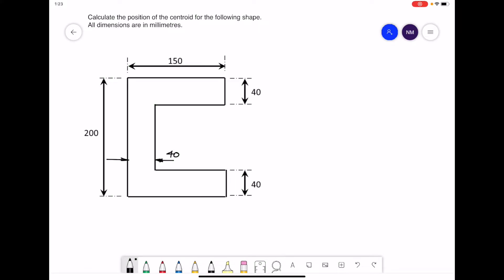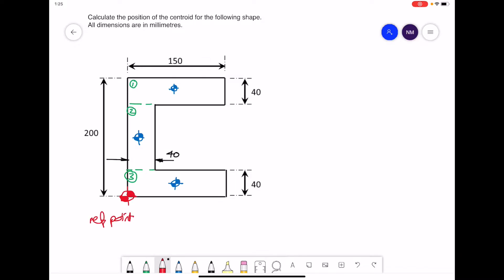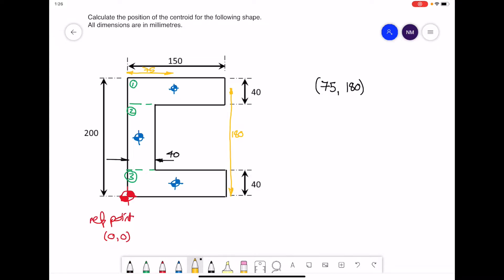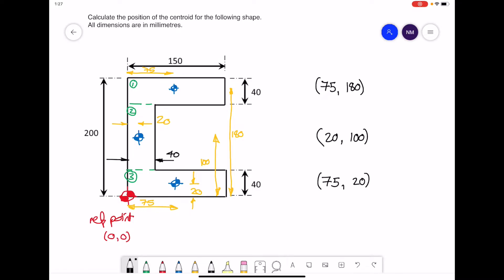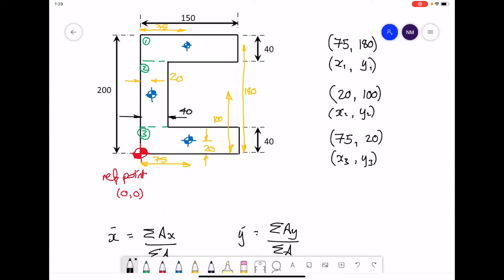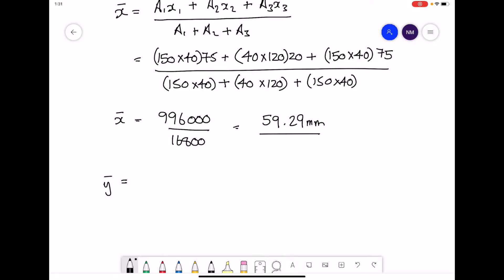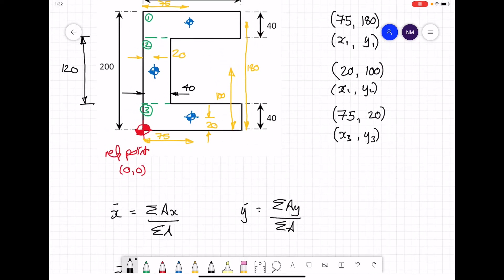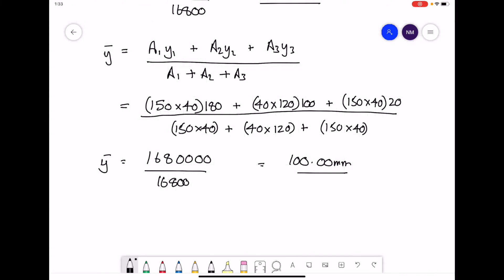Calculating the position of the Centroid - Example 2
Calculate the position of the centroid for an engineering section.